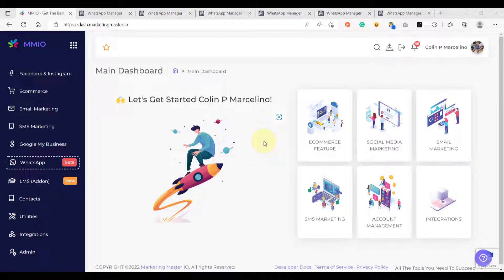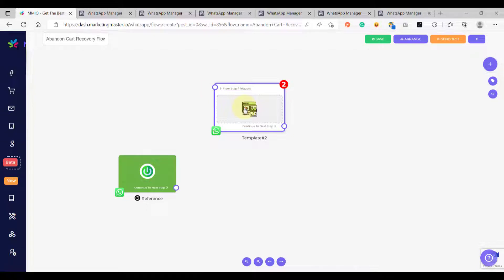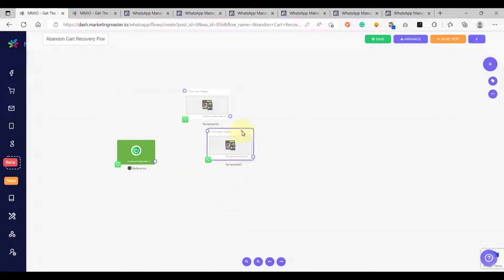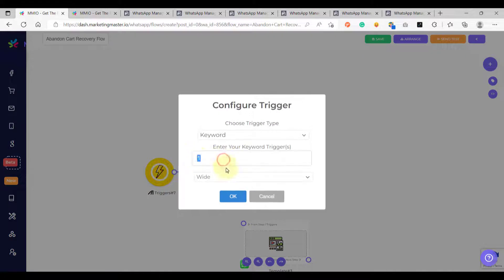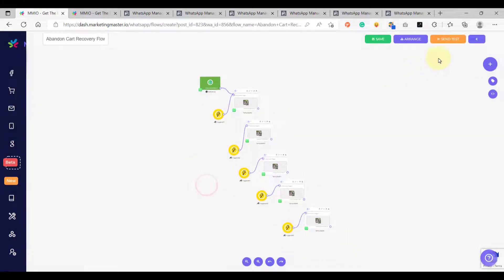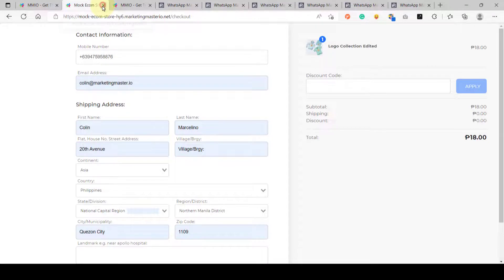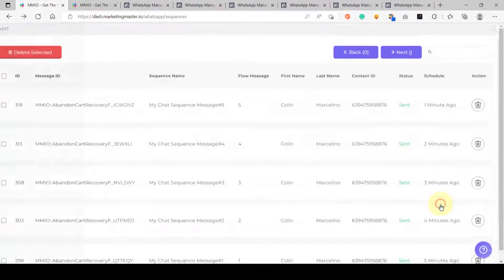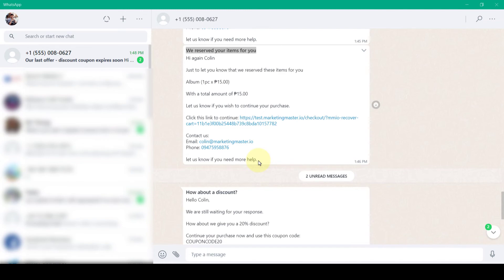WhatsApp Sequences for Abandon Cart Notifications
In this video, we will learn how to create WhatsApp sequences and then use them for our Abandon cart recovery campaigns via WhatsApp.

Use Cases:
 * Send Abandon Order recovery messages via Messenger, WhatsApp, Instagram, SMS and Email
 * Sync your Woo store, products and orders from Woo to MMIO
 * Save customers from Woo in your MMIO list and send promotional messages to them later once you launch a new product.

Who can benefit from this feature?
 * For people who use WooCommerce as their Ecom store but still want to enjoy the built-in Ecom automation in MMIO.

What can you do with it?
 * You would enjoy the benefits of MMIO Ecom's Multi-channel Shop Notifications.
 * You can send Abandon cart Notifications
 * Use Messenger, Instagram, WhatsApp, SMS, and Email medium to send your notifications.
 * Send order updates for every change in order statuses.

Does it support WooCommerce store import?
 * Yes, you can automatically import your WooCommerce store to your MMIO account - it will be created as a new store.
 * Products will automatically be synced for every new product added or updated.
 * Orders from WooCommerce will be synced as well to your imported MMIO Ecom store.